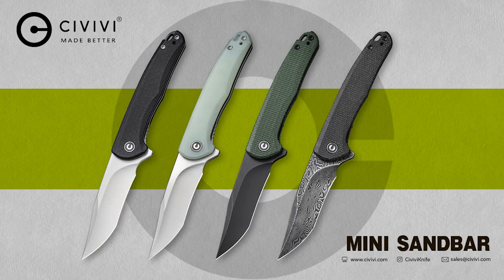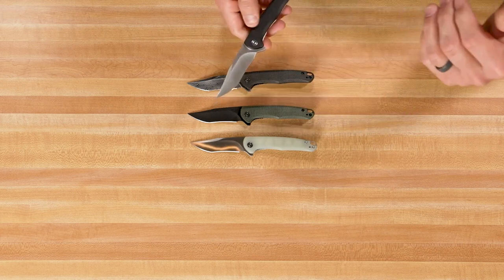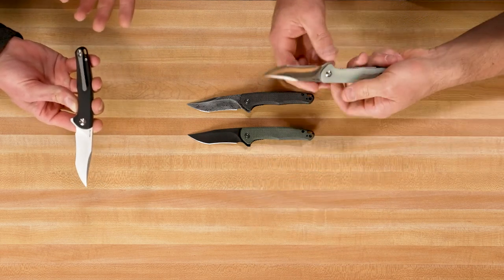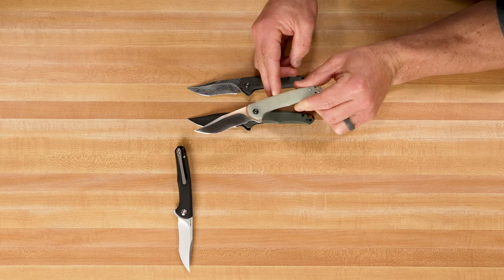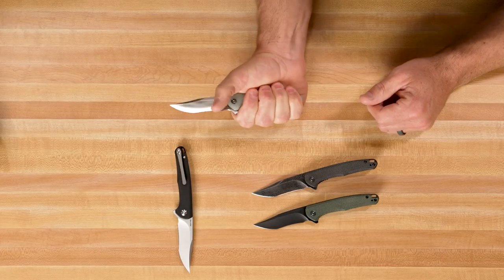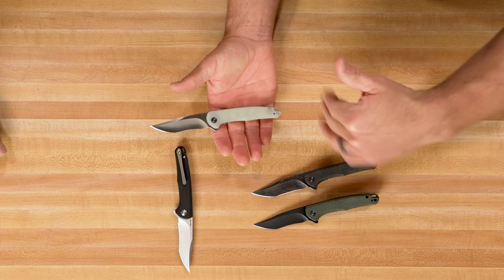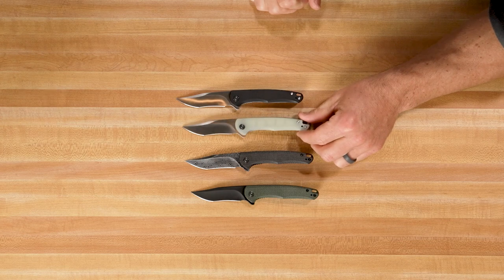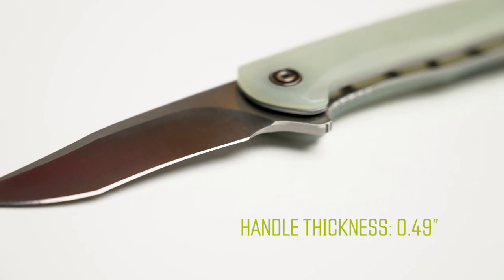Civivi Mini Sandbar (GIVEAWAY)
Congratulations to the winner "Midd Night" Your comment was selected by the random comment picker. You have 48 hours to respond. Thanks everyone for watching!!

The Mini Sandbar designed by Eric Ochs is available April 22. A mini Bowie for your pocket you won't want to miss. Contest winner will be announced here on April 29th.

Amazon Store

You must be at least 18 years of age to enter. Contest is open worldwide as long as the knife can be legally exported to your country/state. Winner will be announced in the comments on this video on April 29, 2022. Winner will have 48hrs to respond, qualify for, and accept the prize. If the prize is not claimed within 48 hrs an alternate winner will be selected. All entries must comply with YouTube's Community Guidelines and entries that fail to comply will result in disqualification.